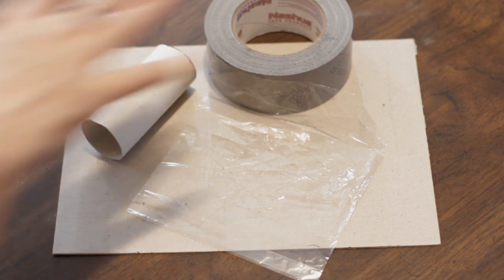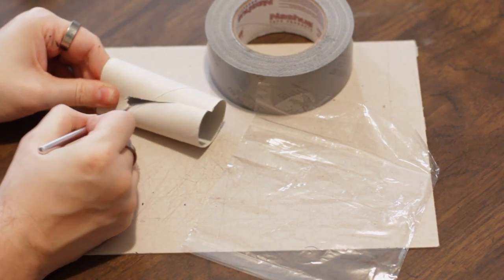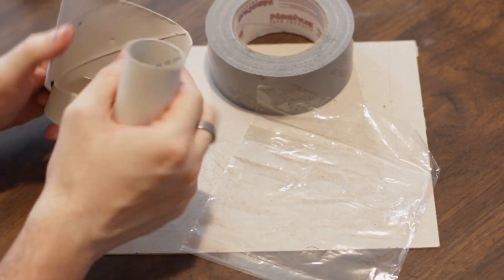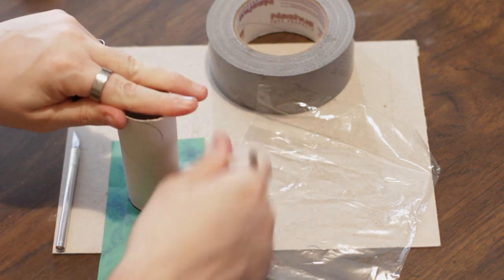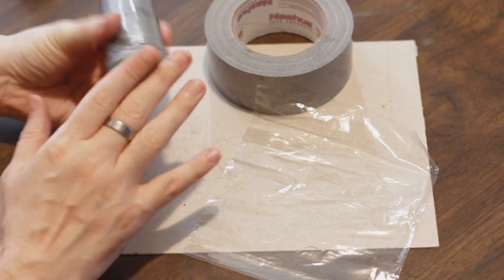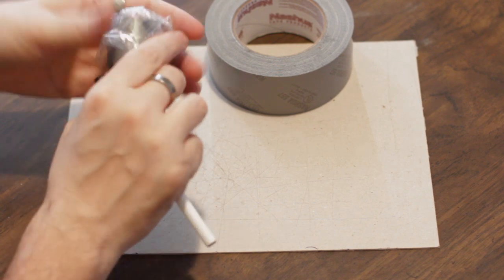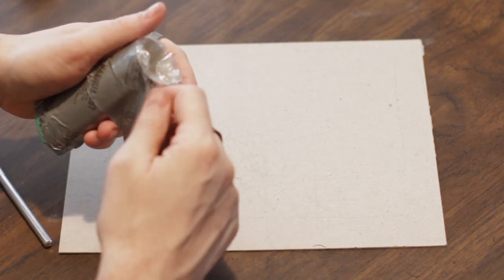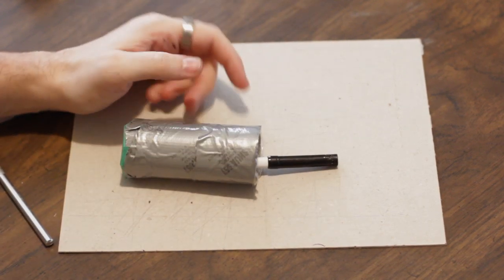How to Make a Vase Out of Toilet Paper Rolls : Paper Crafts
All that you need to make a great vase at home are a few toilet paper rolls and a little bit of your time. Make a vase out of toilet paper rolls with help from a graphic designer and illustrator in this free video clip.

Series Description: Paper isn't just for drawing anymore - it's also a key tool that you can use to create a practically unlimited number of different crafts and art projects right at home. Learn more about the art of paper with help from a graphic designer and illustrator in this free video series.